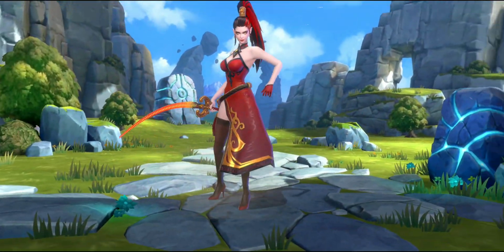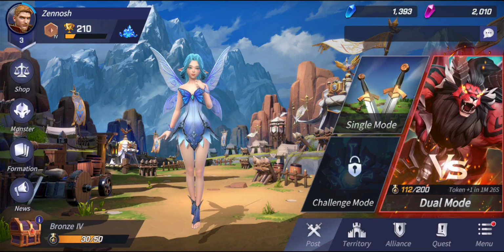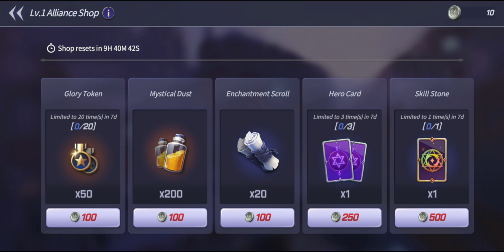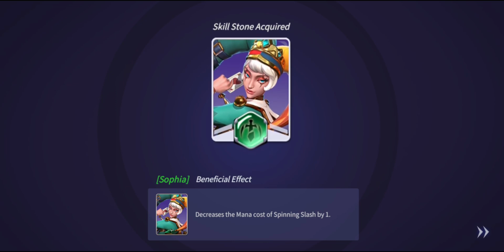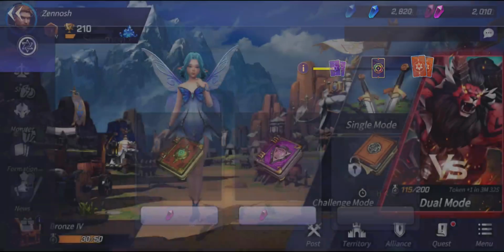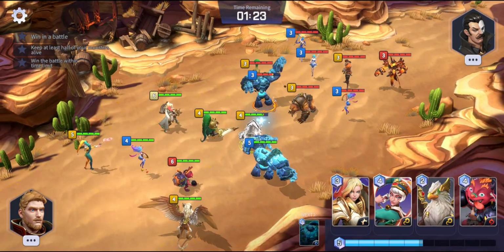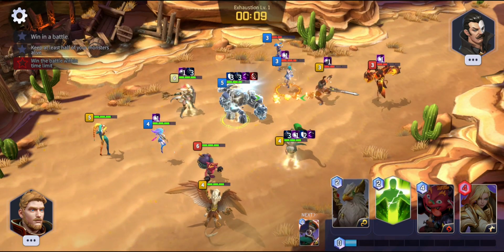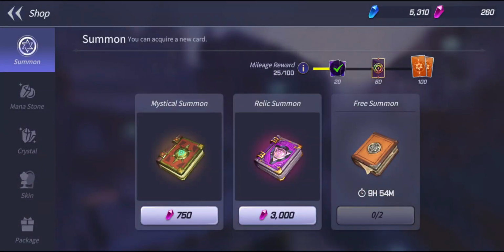Summoners War: Lost Centuria OBT Gameplay | First Impressions | Worth Playing!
💥TimeStamp💥
00:00 - Intro
01:41 - RTA Battle
05:15 - Ranking Points Rewards
05:55 - Formation Guide
07:13 - Guild Alliance
08:40 - Summons! Lets Summon
16:47 - Single Mode Battles
17:40 - PVE Battle
23:46 - More Summons + Mileage

Title: Summoners War: Lost Centuria OBT Gameplay | First Impressions | Worth Playing!